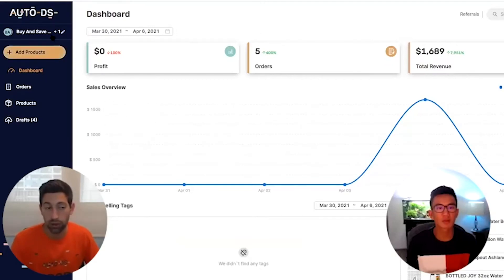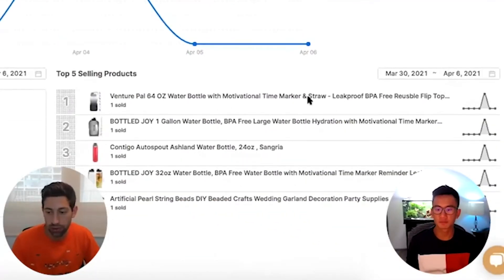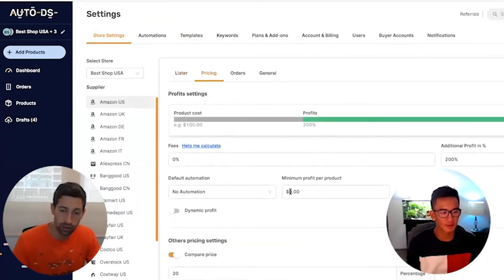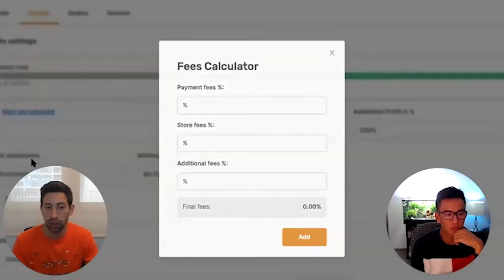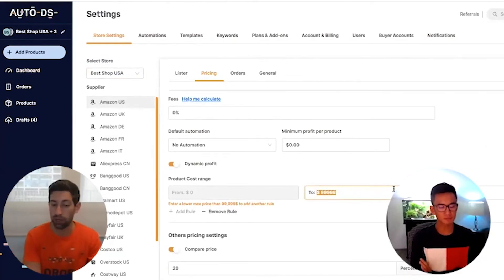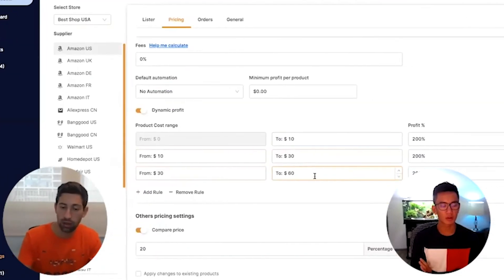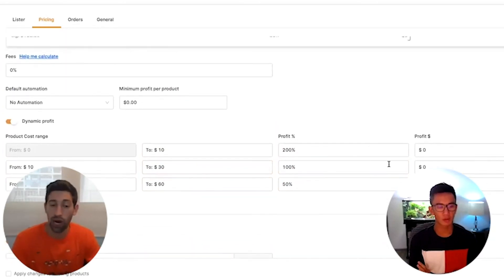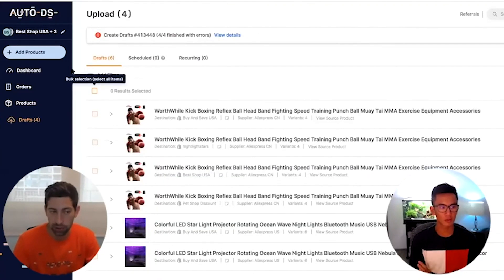Improve Your Dropshipping Business With AutoDS Metrics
Lior will explain to us how we can improve our dropshipping business with the all-new AutoDS dashboard metrics!
🚀 Claim your FREE Training NOW!